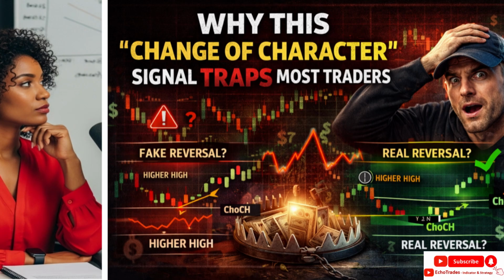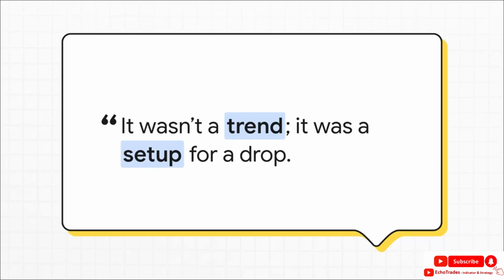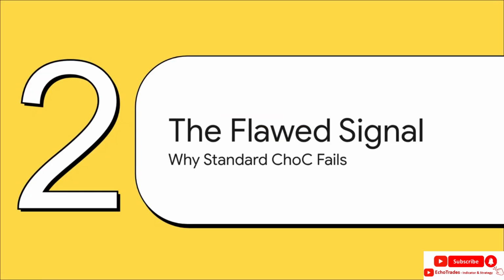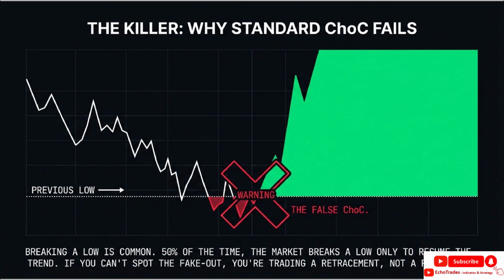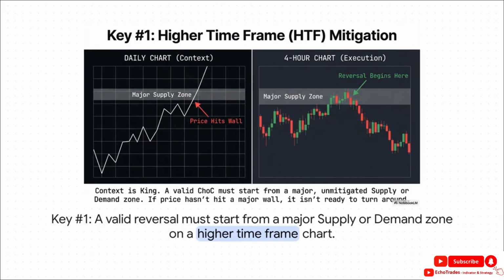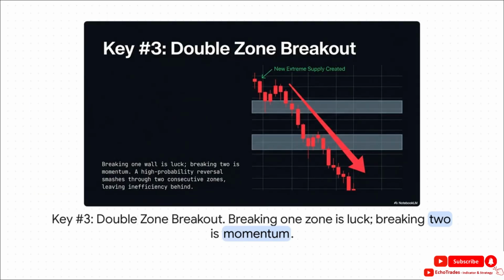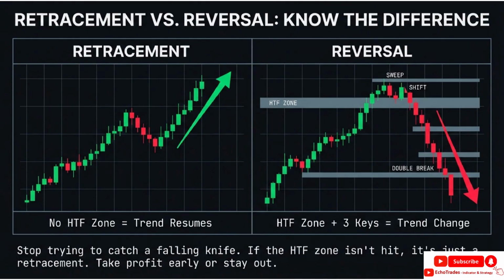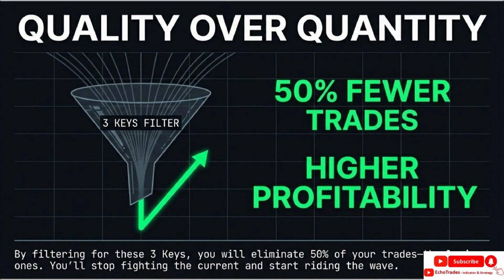Why This “Change of Character” Signal Traps Most Traders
Most traders lose money by confusing pullbacks with real trend reversals. This video breaks down the Change of Character (ChoCH) Cheat Code, a precision framework designed to eliminate fake-outs caused by liquidity grabs and weak reversal signals.

You’ll learn why traditional ChoCH fails nearly half the time—and how institutions confirm reversals using higher-timeframe context, liquidity sweeps, and momentum confirmation. Instead of reacting to wicks and noise, this method enforces strict rules based on candle closes, zone mitigation, and double structure breaks.

By applying the 3-Key Filter, you’ll clearly separate retracements (trend continuation opportunities) from true reversals backed by institutional order flow. This approach cuts trade frequency, increases accuracy, and shifts your focus from prediction to confirmation.